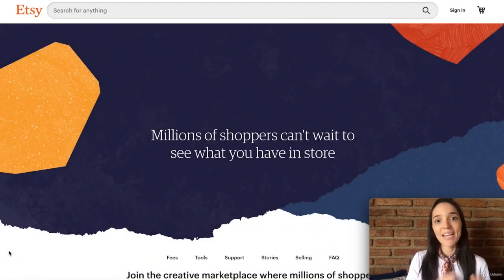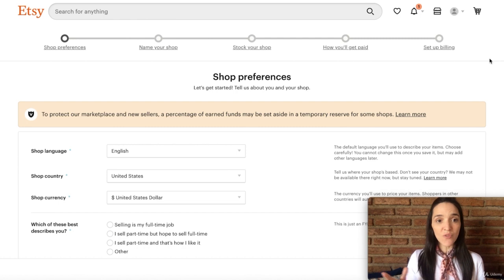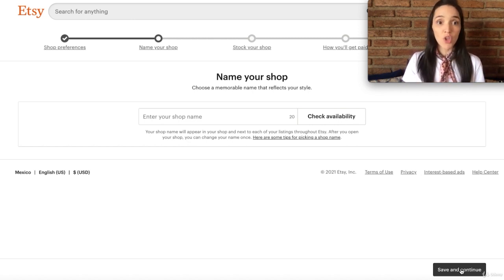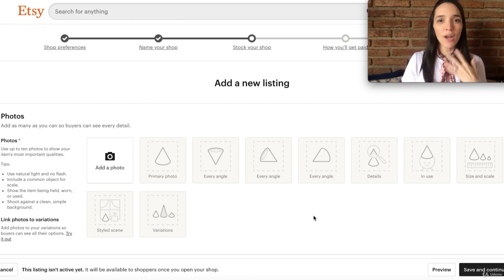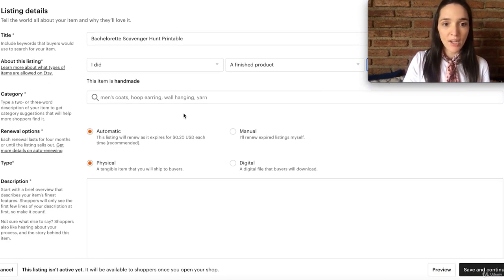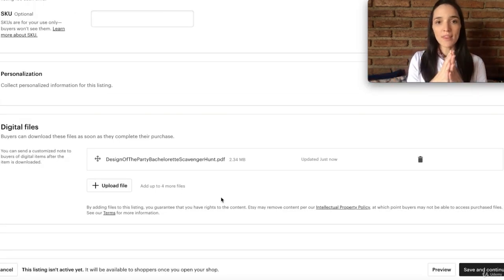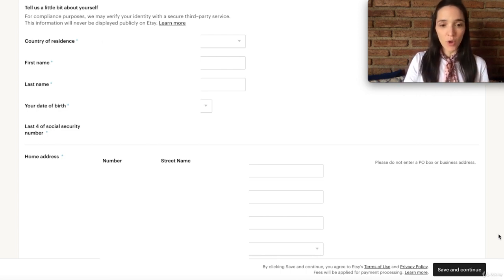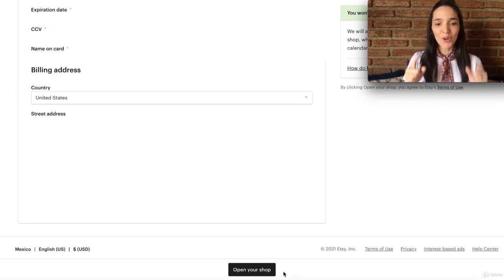2 Opening Your Etsy Shop The Right Way